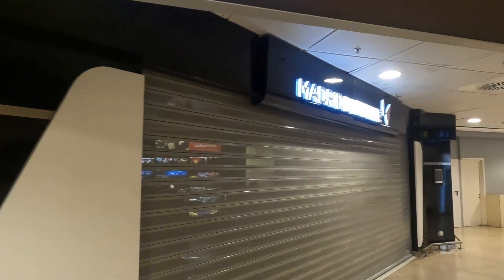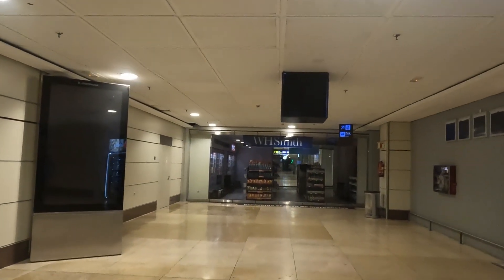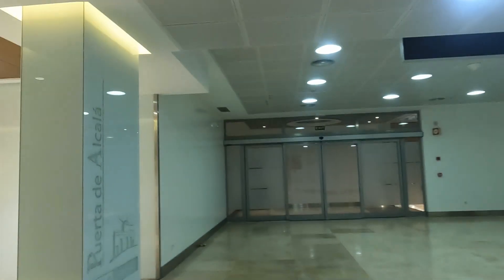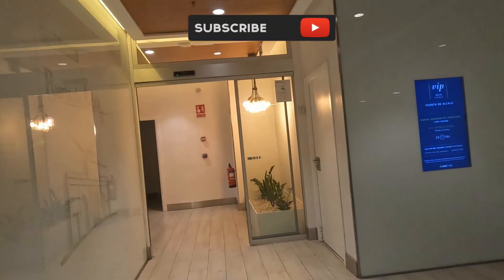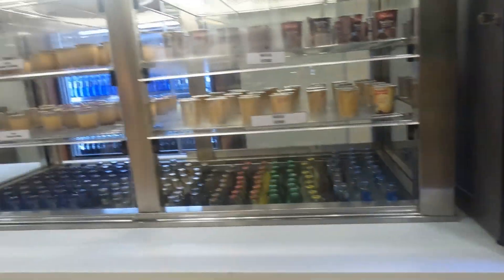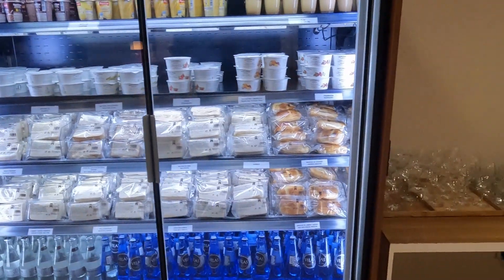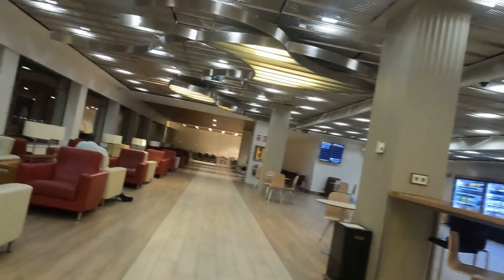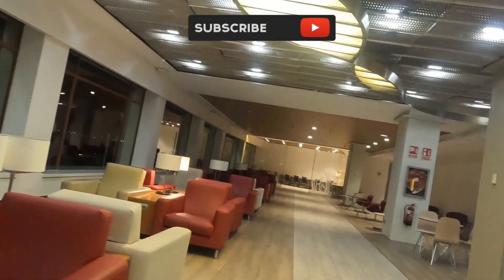Puerta de Alcalá Vip Lounge, Madrid Airport, T2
In this video I want to show you what's inside the Puerta de Alcalà vip room. I explain what it is, its characteristics, where it is and how you can access it.